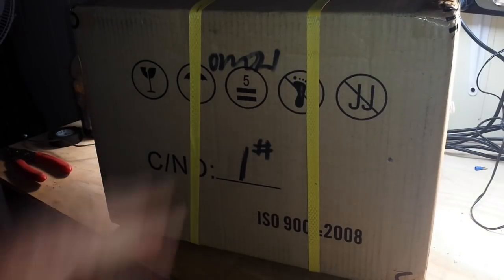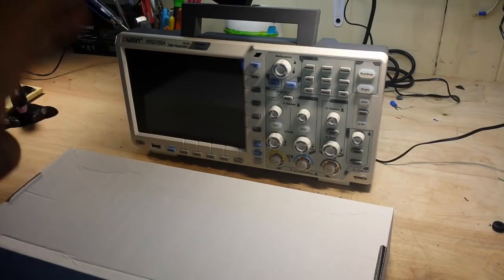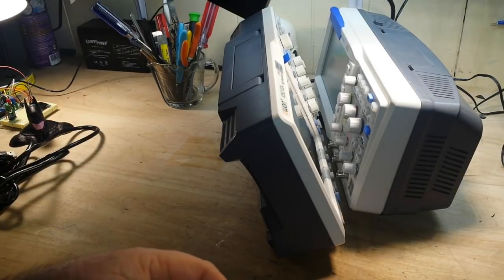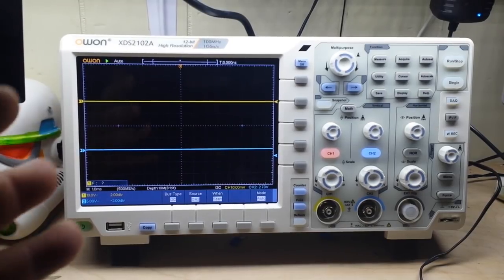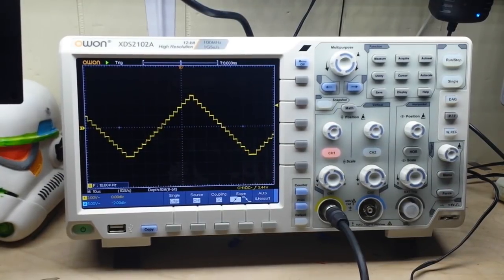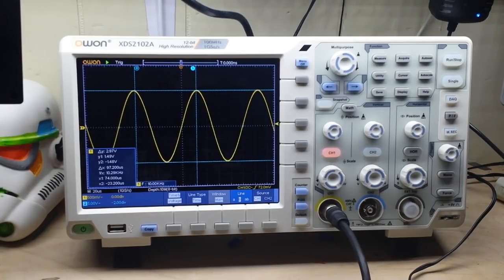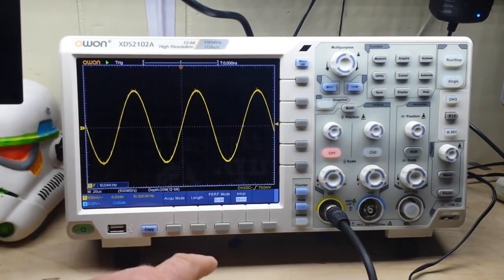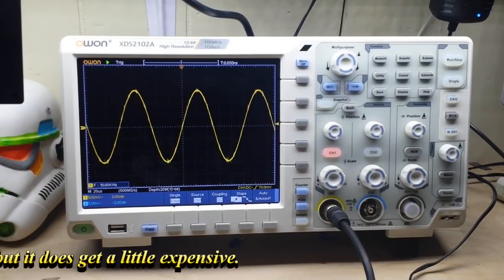OWON XDS2102A Exclusive First Look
FAQ:
Current: Retired
Health: BAD (Congestive Heart Failure)
Hobbies: Electronics, flying, amateur radio, music (classic rock)